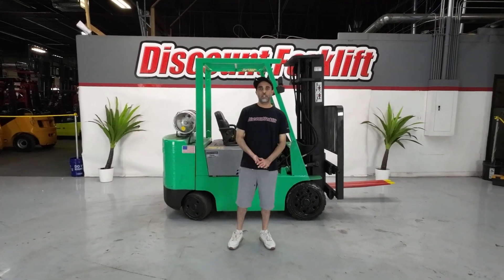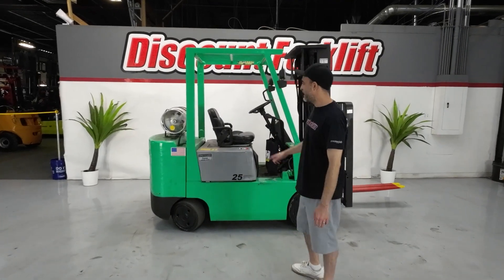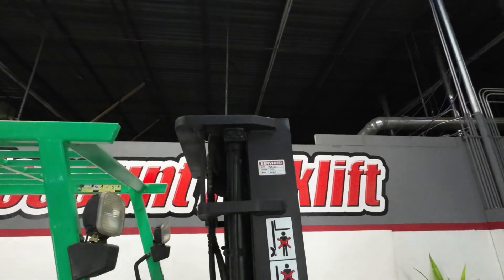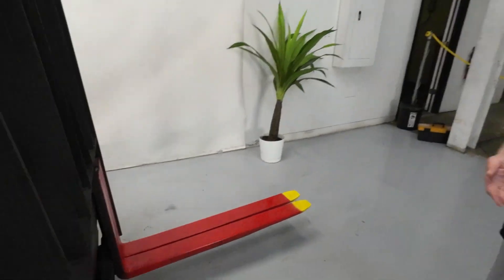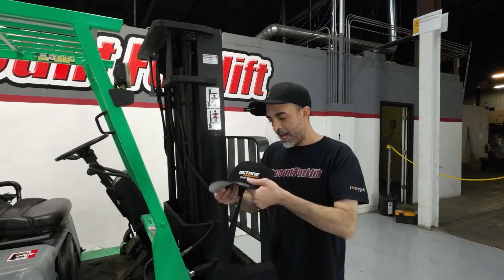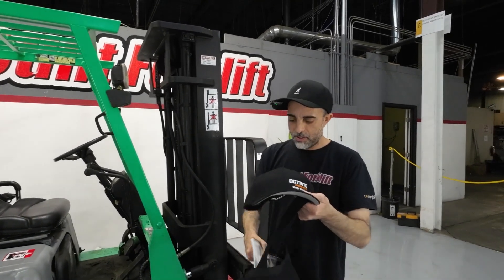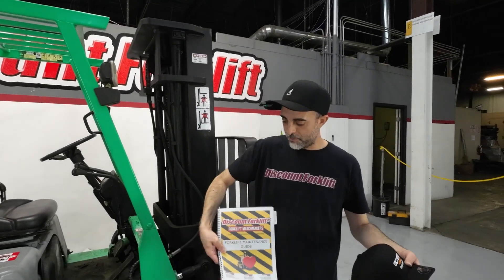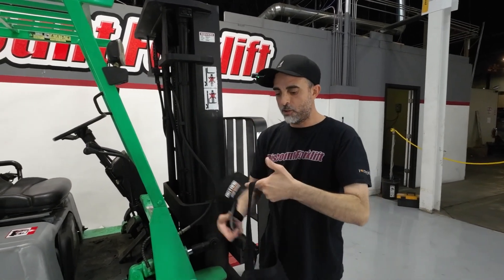MITSUBISHI FGC25 5,000 lb LP(Propane) #1022 - Forklift for Sale